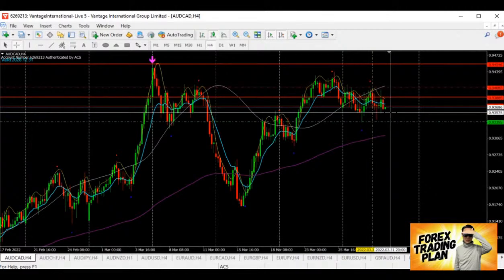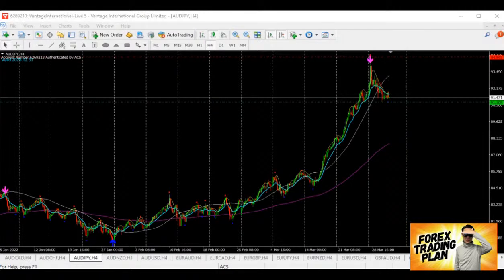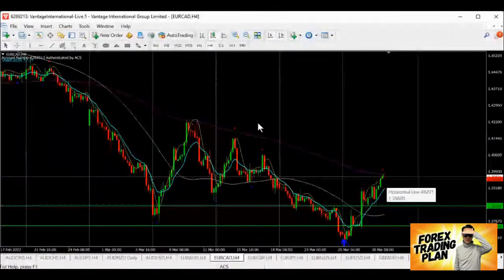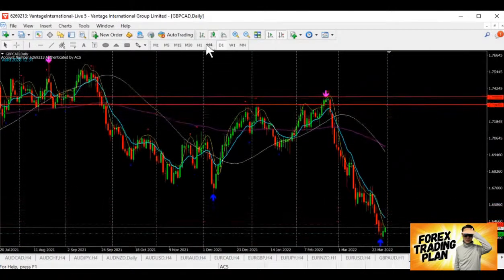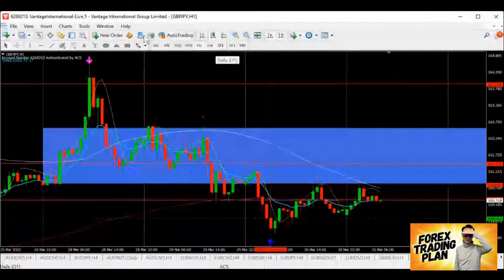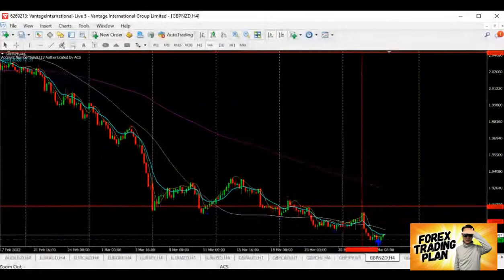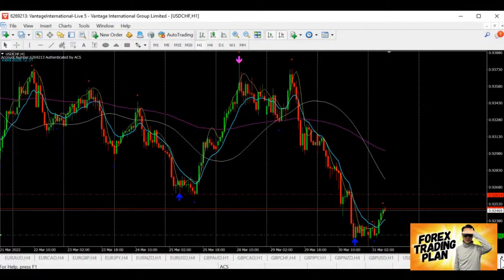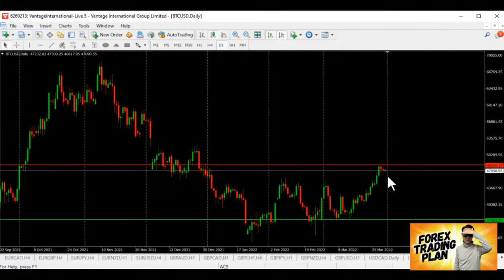FOREX TRADING PLAN | 2022 March 31st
In this FOREXTRADINGPLAN session, I will be sharing to many Beginners out there how I plan my trade, making use of those trading habits, trading systems that have changed the way I trade and how it changed my life over time and I hope it can help you too.

FOREX TRADING PLAN also go along side with a regulated and suitable brokers can give us a peace of mind in our trading. Hence, I choose my partners carefully and work closely with them.

Timestamp
0:00 Introduction
0:06:50 AUDCAD
0:09:48 AUDCHF
0:23:34 GBPJPY
0:31:21 GBPUSD
0:35:00 USDCHF
0:36:33 USDJPY

Summary Picks to SELL:
SELL: AUDCAD, AUDCHF, GBPJPY, GBPUSD, USDCHF. USDJPY.